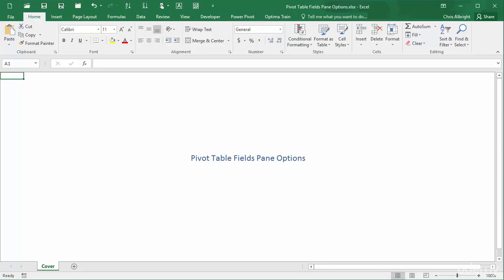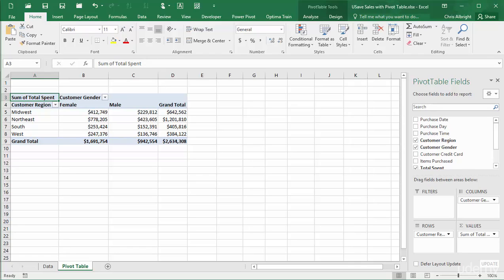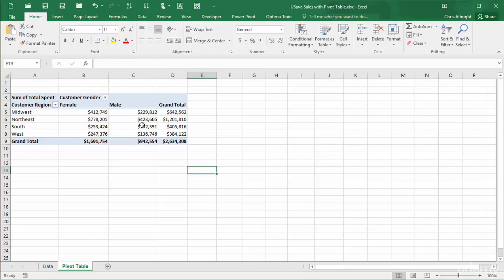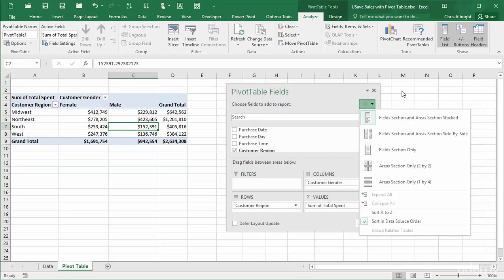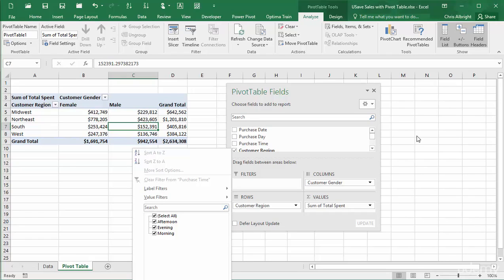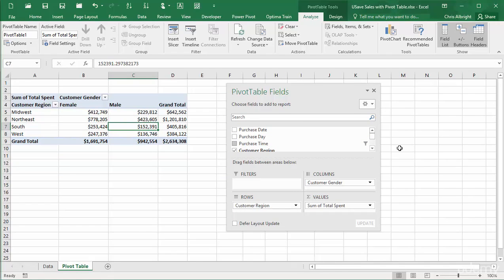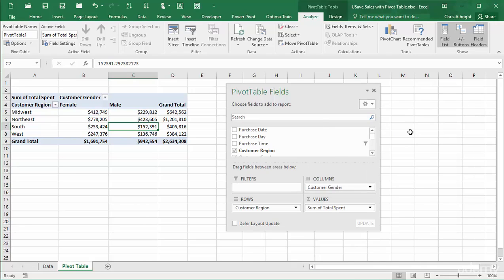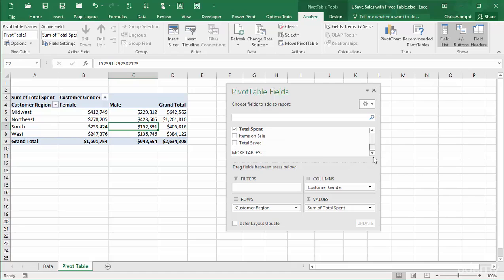Pivot Table Fields Pane Options